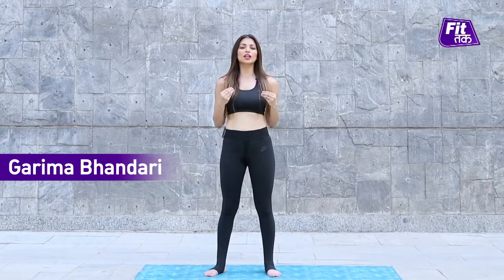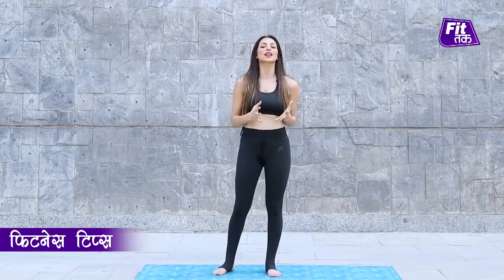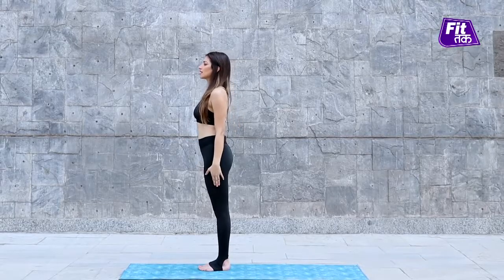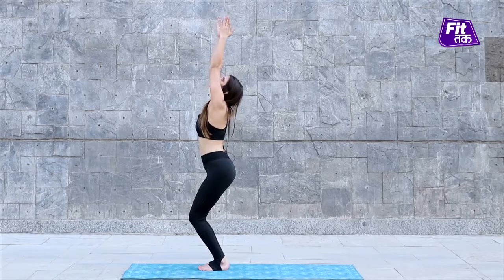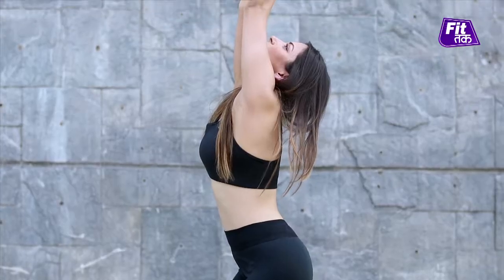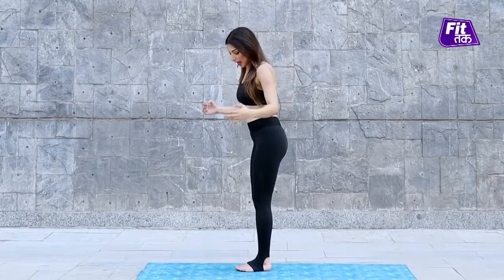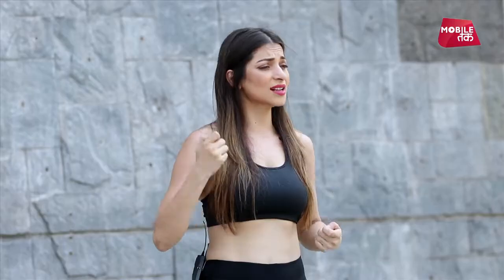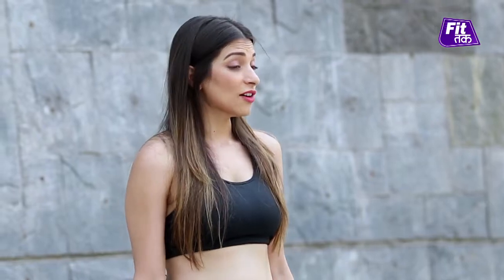Chair Pose | Utkatasana | उत्कटासन